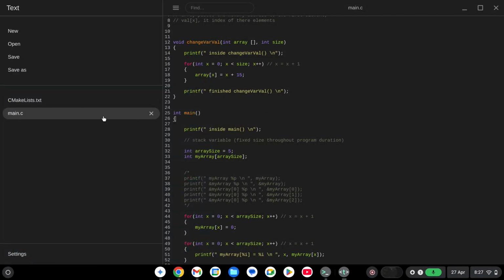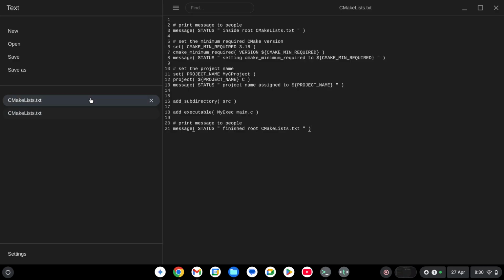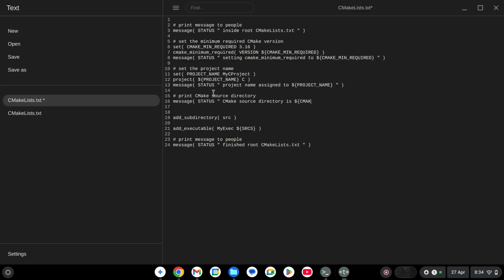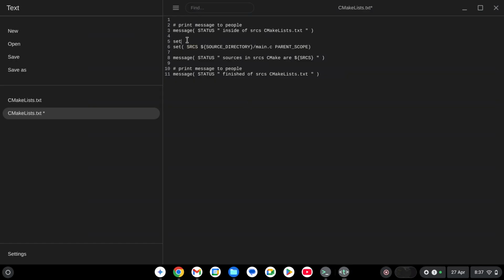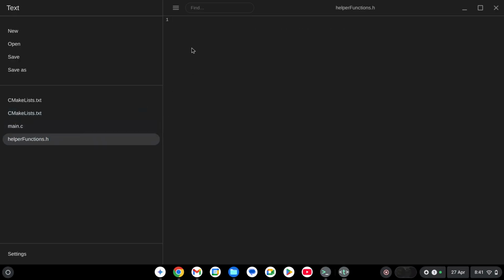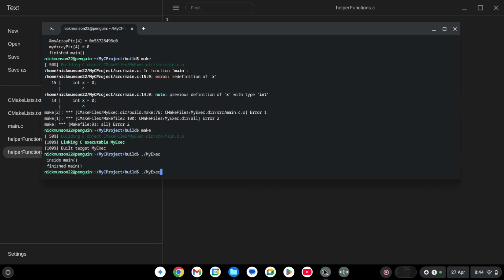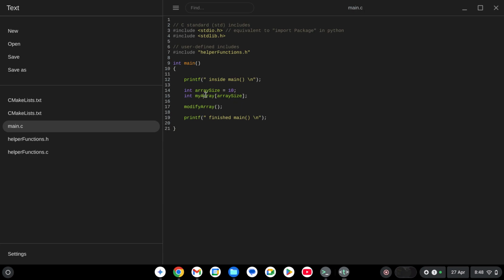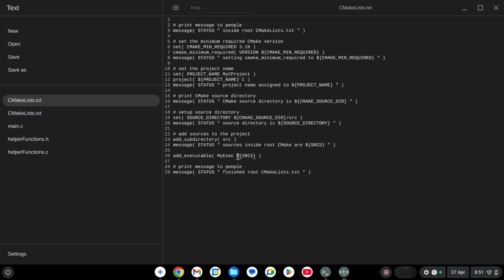Audio Project Part 4: Beginner Introduction to CMake, Headers, and Source Files in C